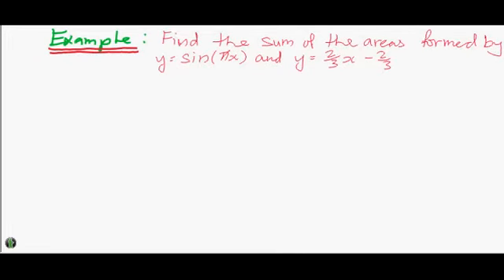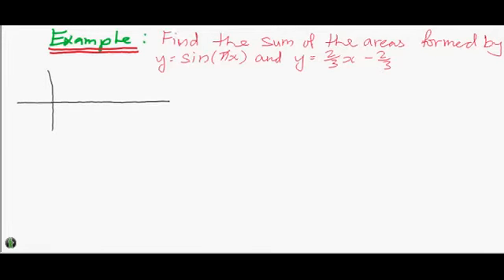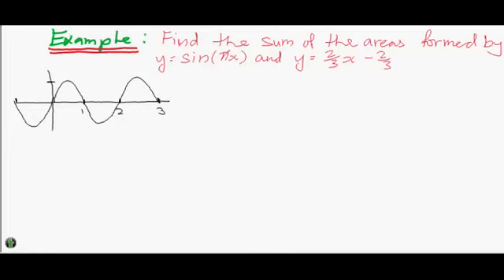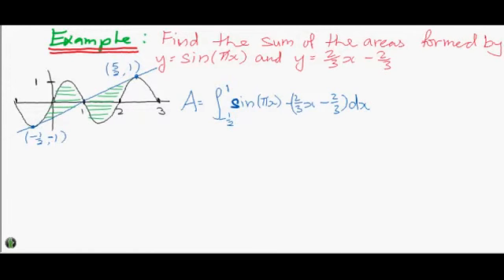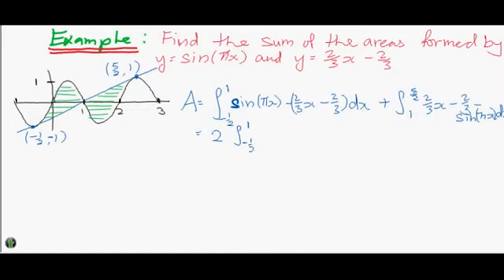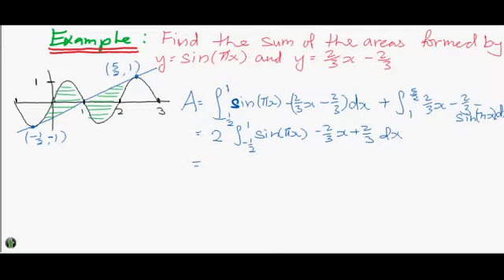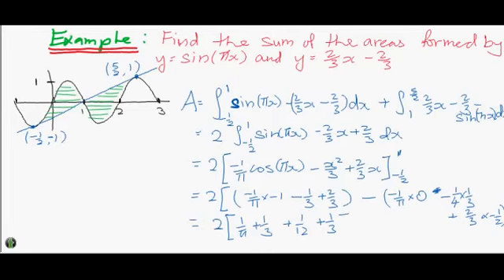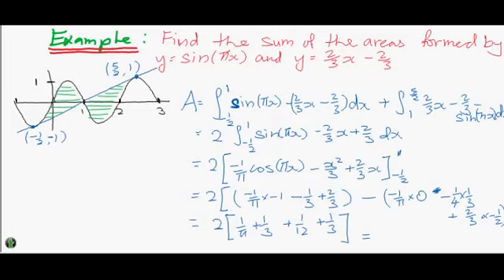Example: Area Between 2 Curves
This video is an example of a question involving the area between 2 curves. It is part of a series on VCE Mathematical Methods 3&4 that will eventually cover the whole course.